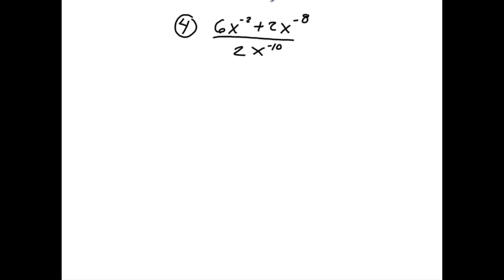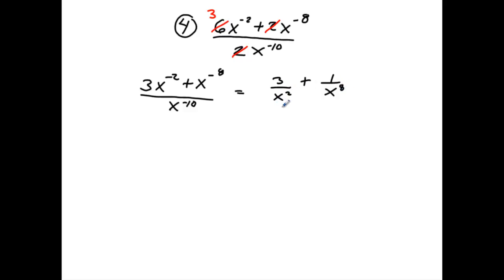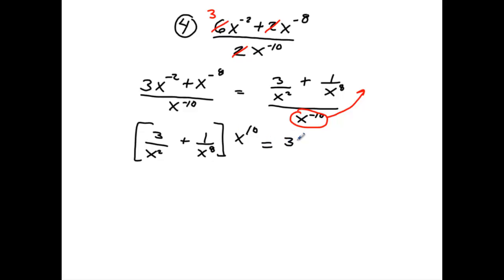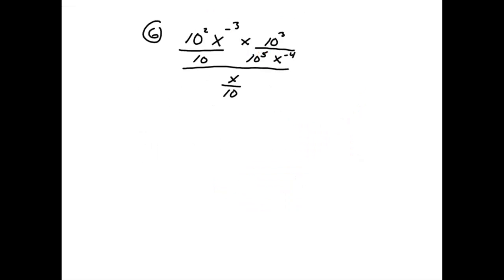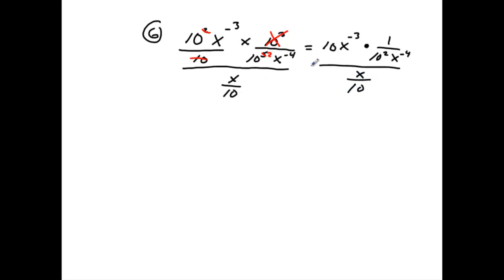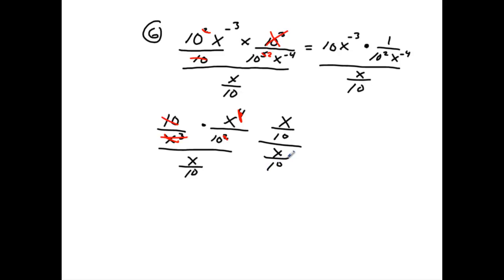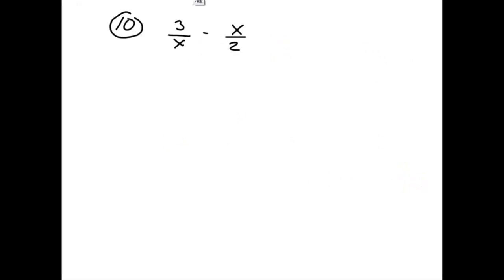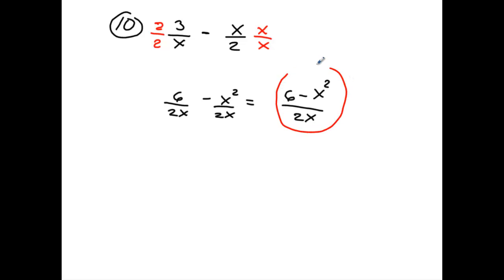Basic Skills Quiz: Three Missed Problems